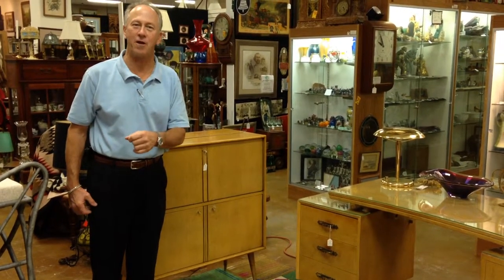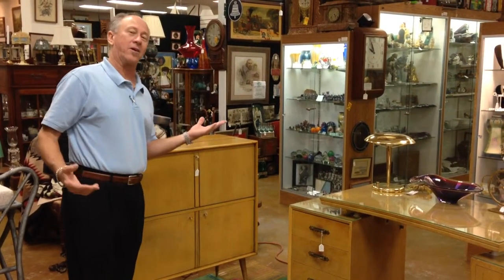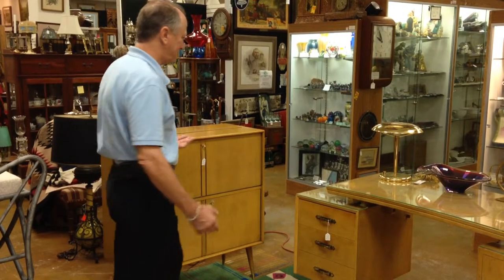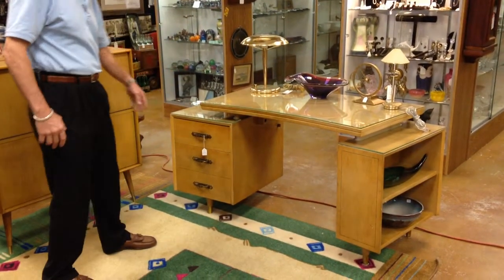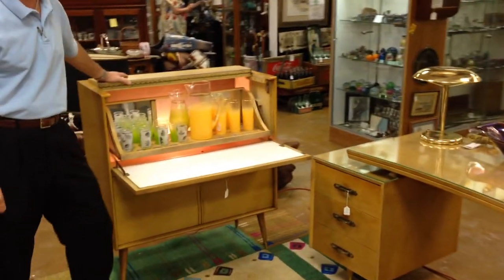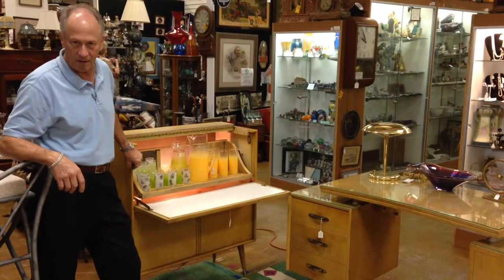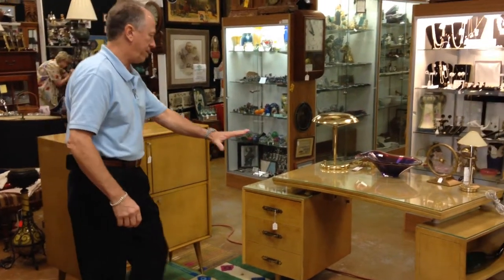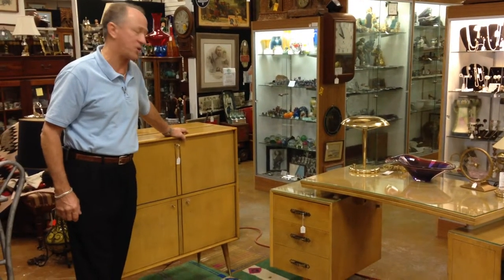Mid Century Modern Furniture Bar and Desk Set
Mid Century Modern Furniture Bar and Desk Set from our Fort Myers, Florida antiques mall. This Mid Century Modern bar has a pull out shelf shelf and drop down table top as well as storage for glasses and bottles. The Mid Century Modern desk has three drawers on one side and storage on the other side. As you can see everything is a nice neutral color wood certain to go in just about any setting. We also buy Mid Century Modern furniture as well as offer free furniture appraisals.